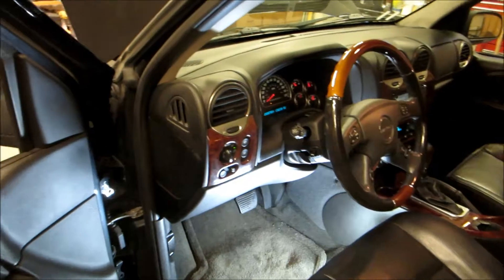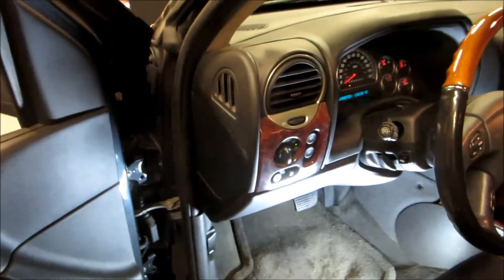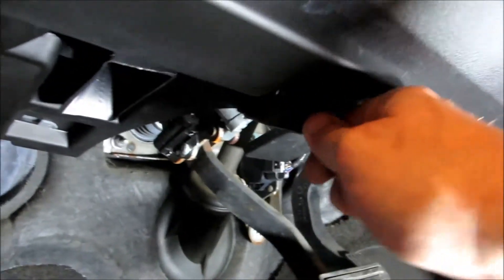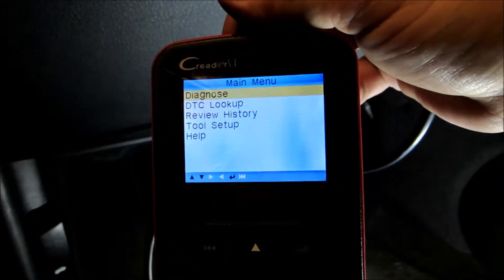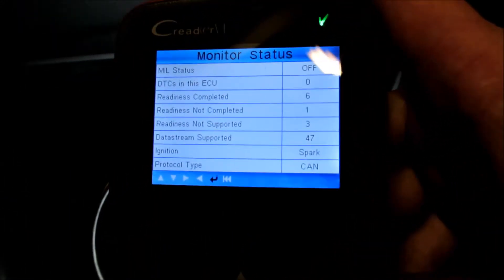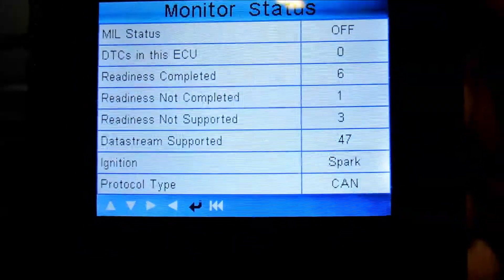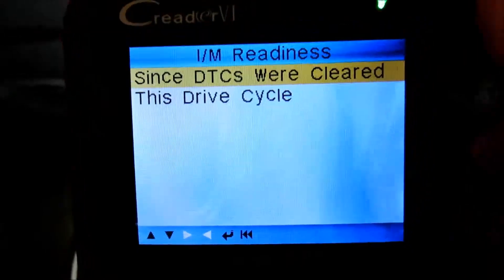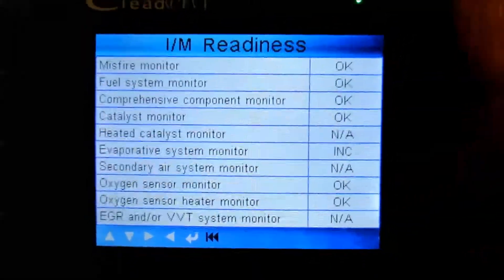Checking I&M Monitor status